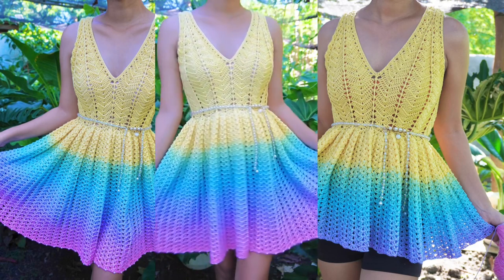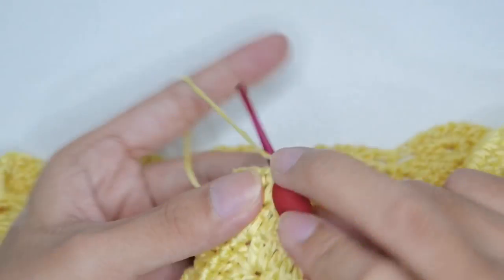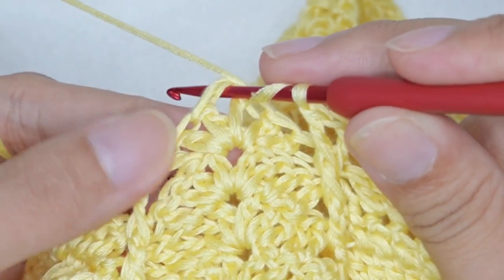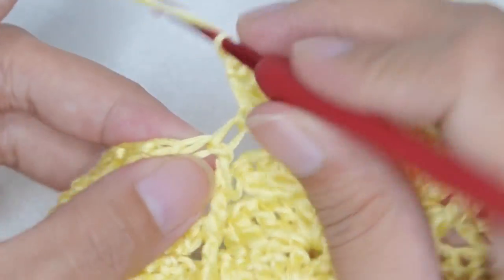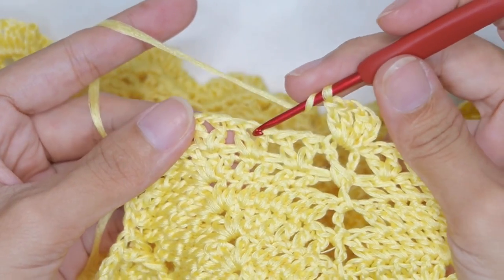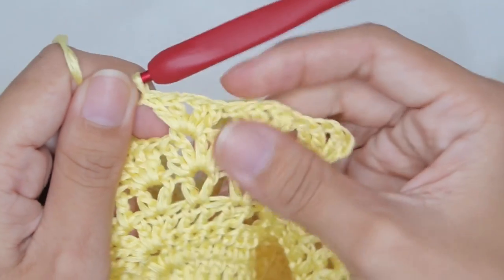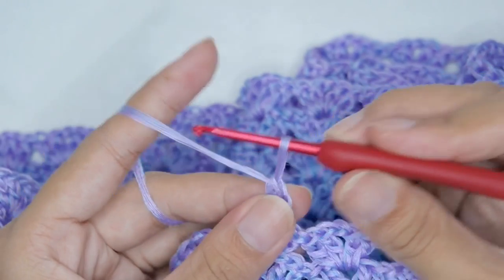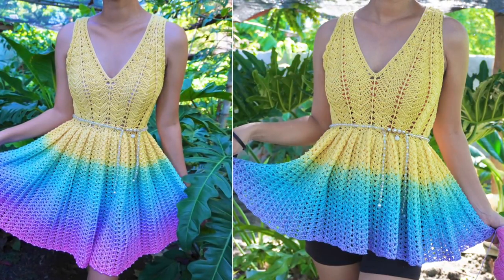MERIBELLA PEPLUM TOP and DRESS TUTORIAL | for all sizes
MATERIALS
Yarn - Fingering (1) weight yarn 600grams for size small
Hook size-2.5 mm
Pair of scissors
Darning needle
At least 100 pcs 6mm to larger size beads(optional)
Floral wire or .9mm hook for inserting beads (optional)

ETSY PATTERN SHOP (Ad free printable patterns)

PRINTABLE MERIBELLA PEPLUM TOP/DRESS PATTERN

Thank You Stickers - button available below the video
Don't forget to put YarnsandFins everytime you post a photo of your work that you learned from me, so i can witness that too and maybe post it on my fb page:)

If your have questions drop them in the comment section below or inbox me on the links provided